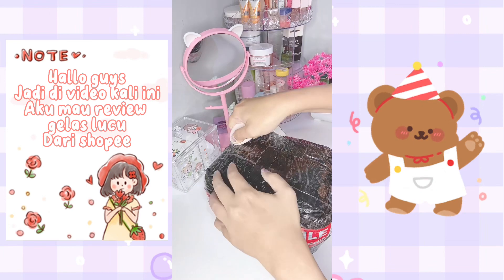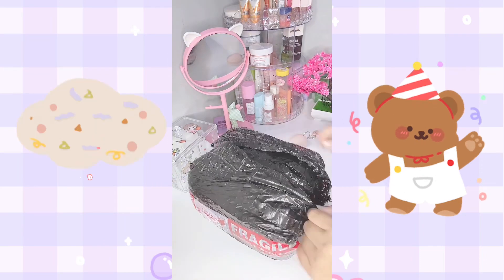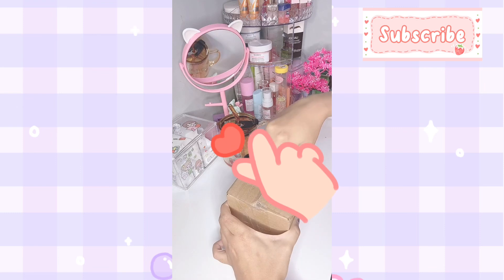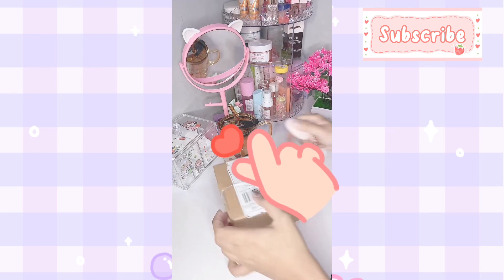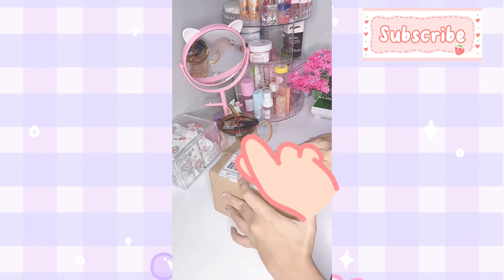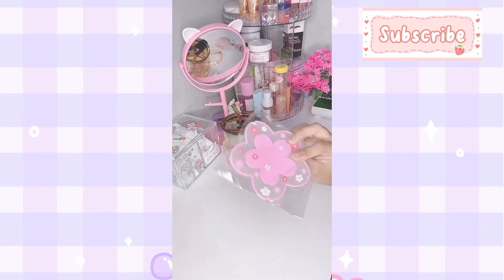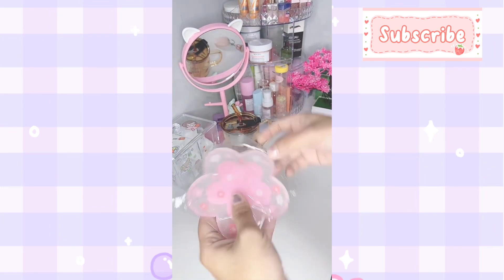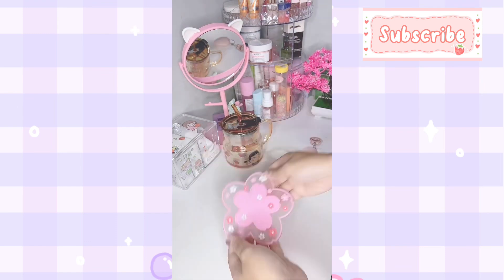Review & Unboxing Gelas Lucu 🌸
Link Product ⤵️
1. Gelas Tata

2. Gelas peko strawberry

3. Coaster / Tatakan gelas Sakura